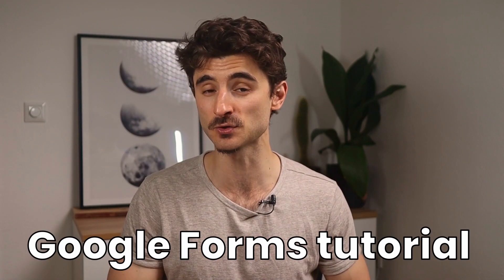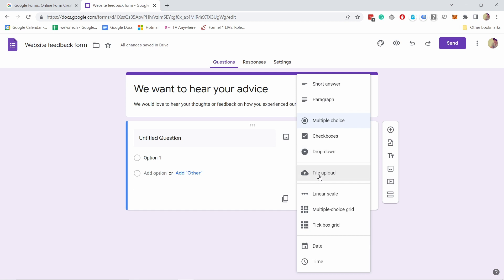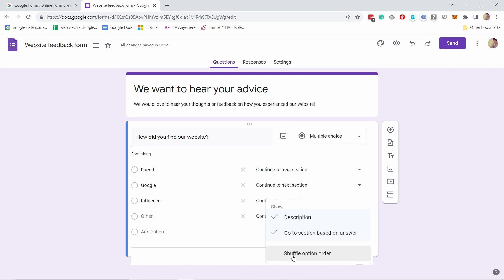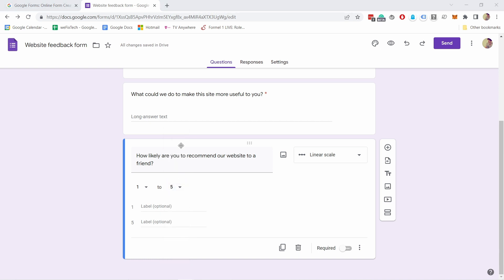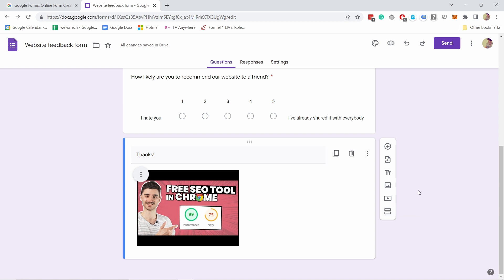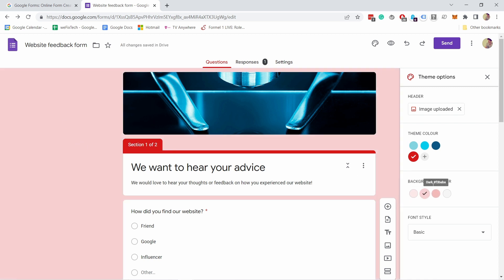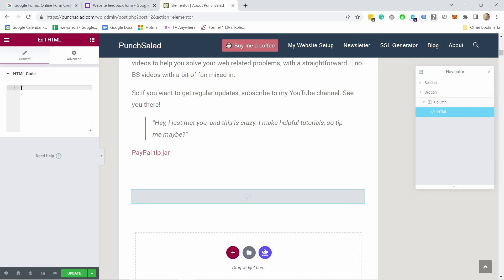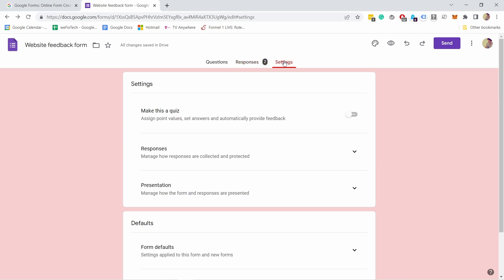Google Forms Tutorial for Beginners (Create a Survey, Questionnaire or Quiz)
In this step-by-step Google Forms Tutorial for beginners, I will show you how to set up a survey from scratch or using a template.

We will add images and videos, divide your questionnaire into sections, and turn it into a quiz with scores. On top of that, you can export the results into Google spreadsheets and even embed the survey on your website.

Google forms, is an awesome free tool that gets the job done, but it’s not that pretty nor feature-rich.

How to use MailerLite in summary:
00:00 What to expect
00:25 Sign in to Google Forms
00:40 Use templates or start from scratch
01:29 Form name & description
01:46 Question types
02:35 Multiple choice question
04:14 Paragraph answer
04:44 Add image to a question
05:35 Linear scale question
06:34 Add image to the survey
07:11 Add video to the form
07:40 Add new section toform
08:05 Preview the form/survey
09:12 Customize theme
10:21 Share form with other editors
10:42 Sharing options
11:32 Embed Google form on website
12:19 Responses
13:55 General settings
15:25 Google forms as a quiz